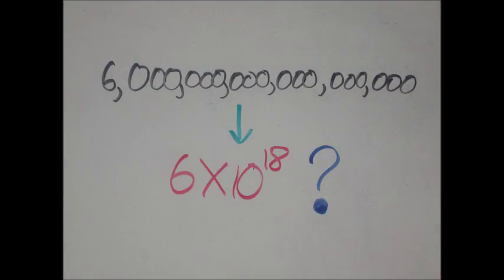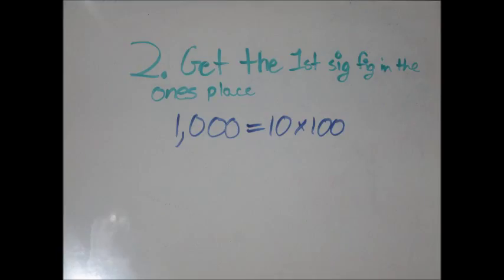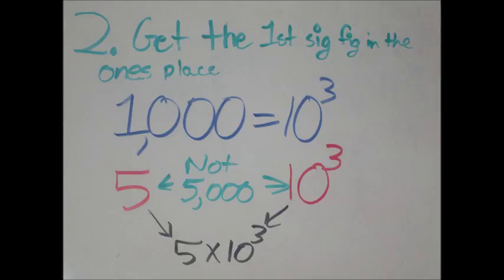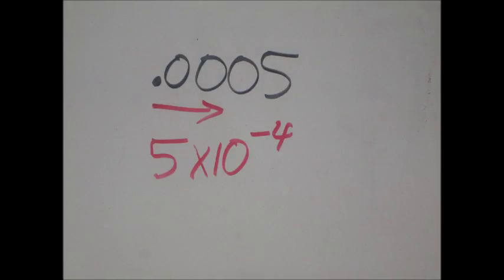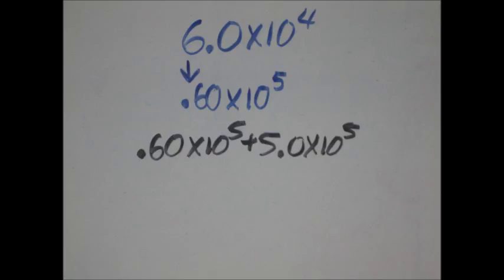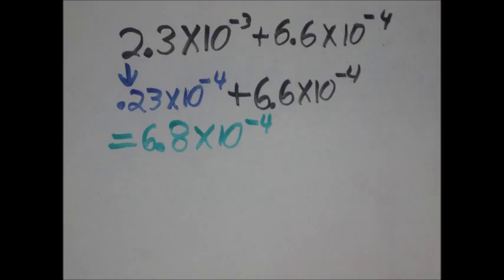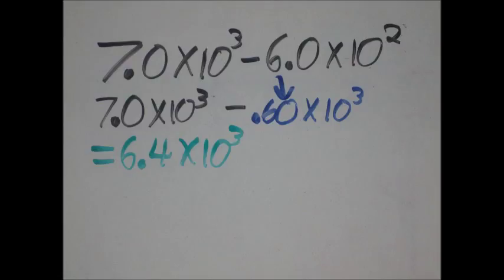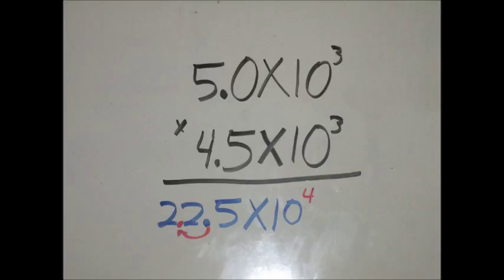Scientific Notation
This video teaches how to use scientific notation.